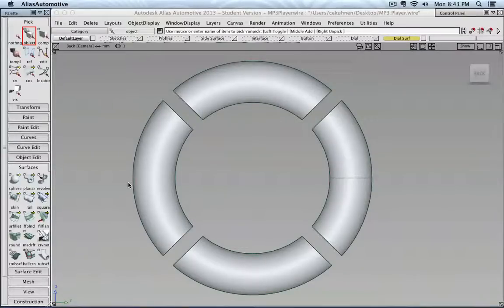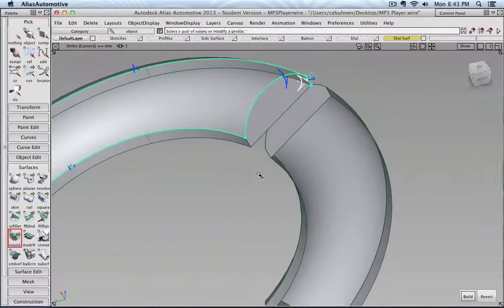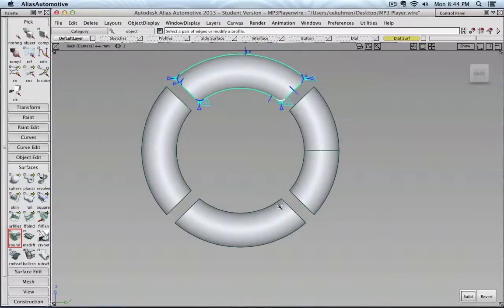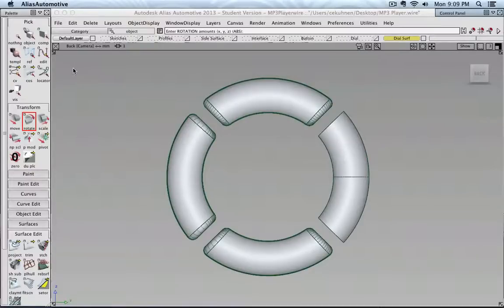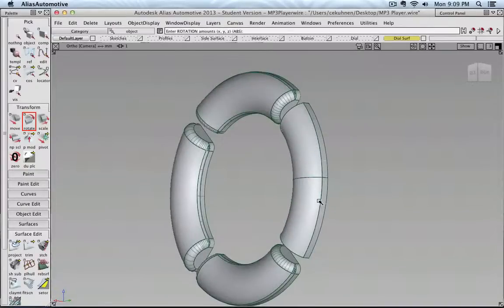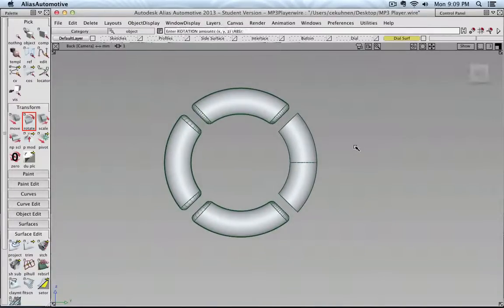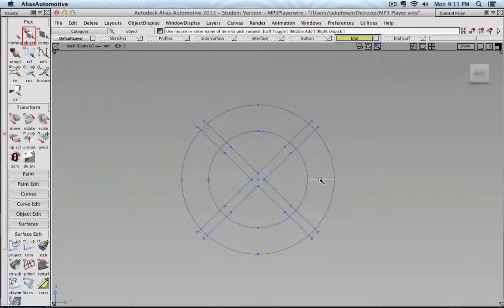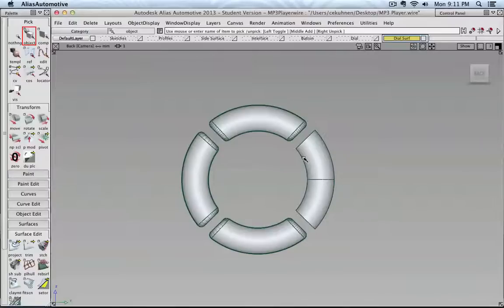28 Dial edge rounding